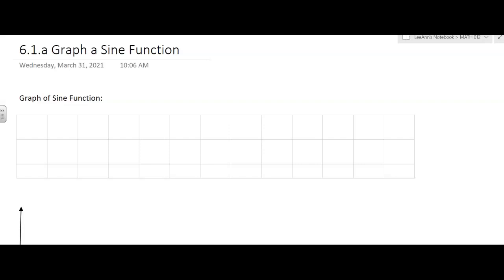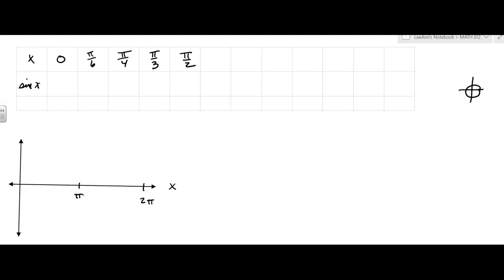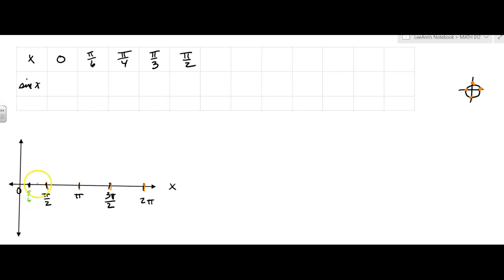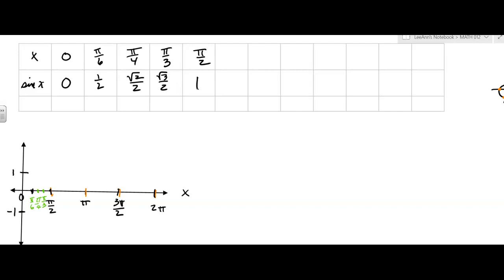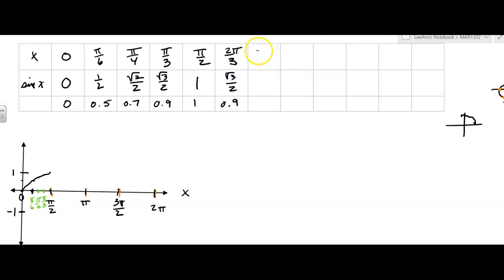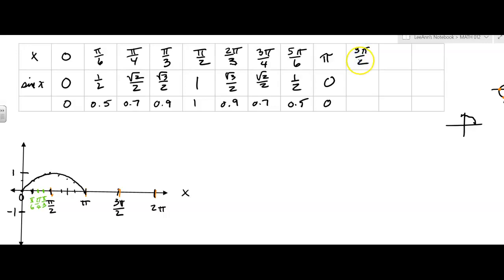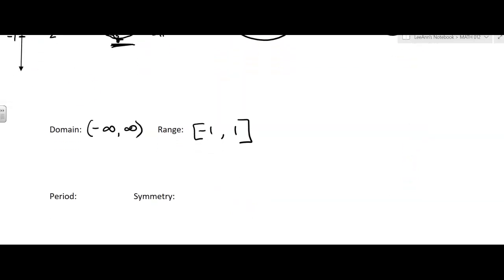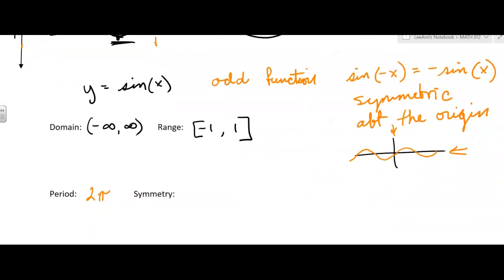6.1.a Graph a SIne Function